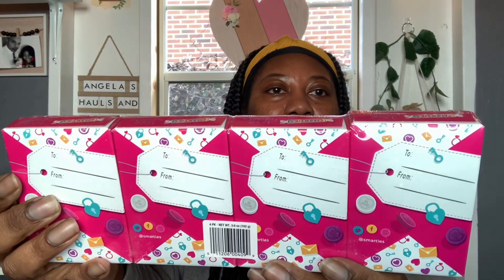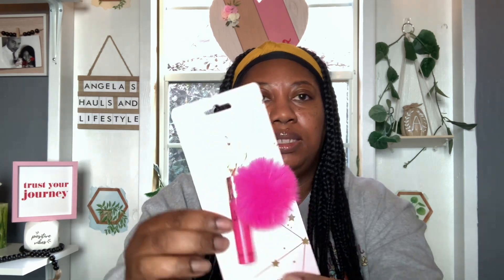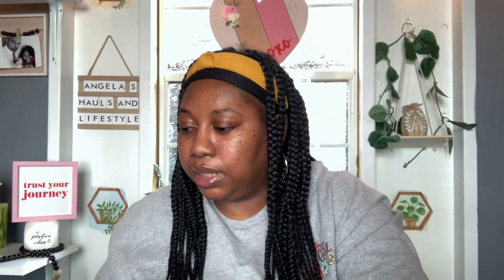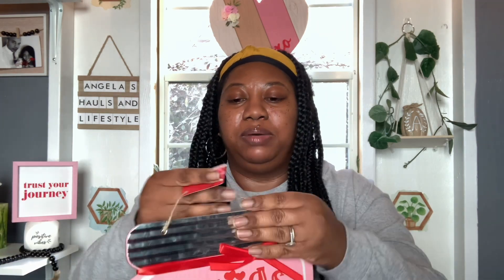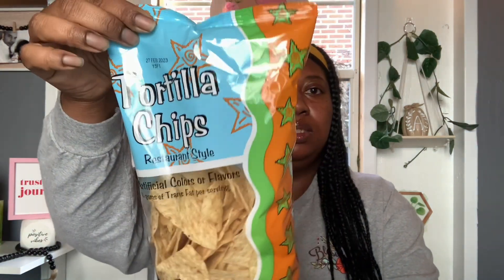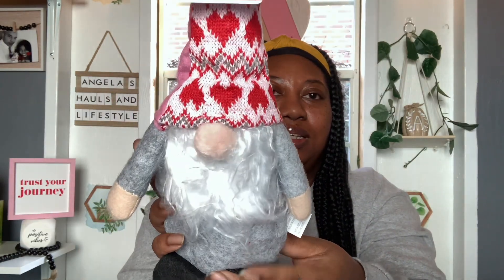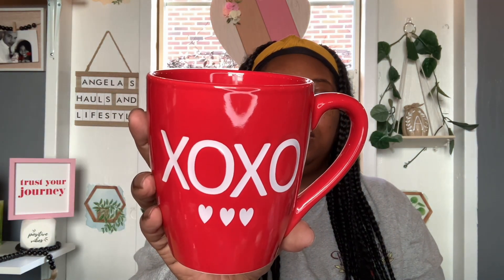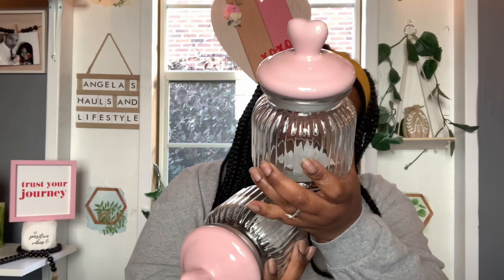Dollar Tree Haul: All things Valentines❣️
Want $20 off your first Butterfly Box 🦋
Here's a REFFEREDBYAFRIEND for your first order at Butterfly Box Boutique.

Cuthbert Georgia 39840